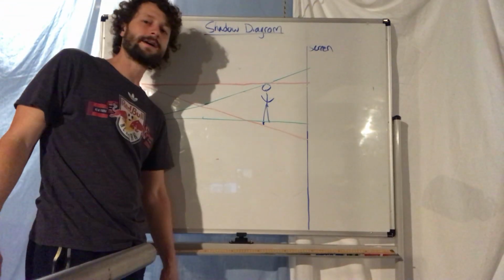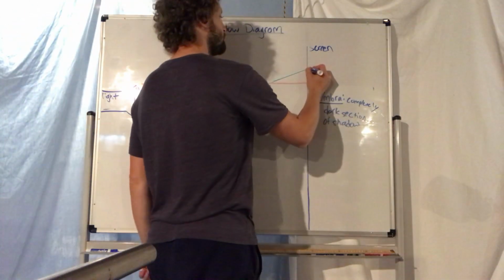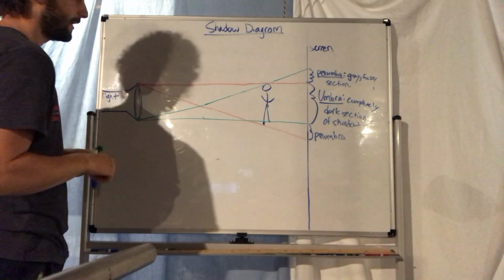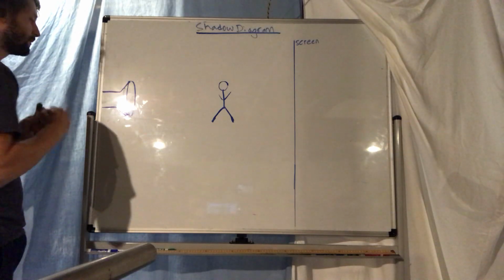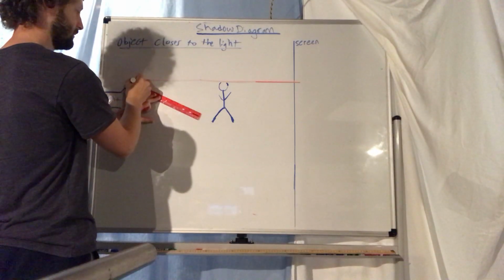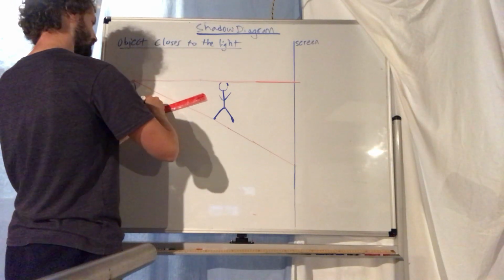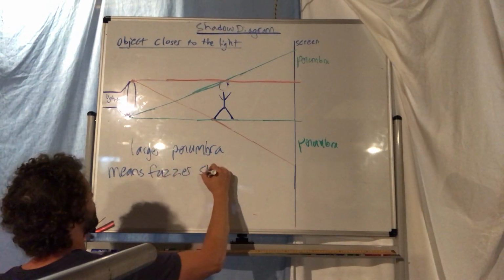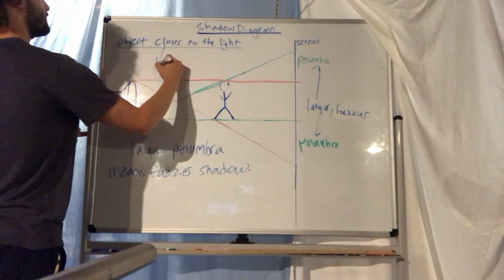Shadow Diagrams 1